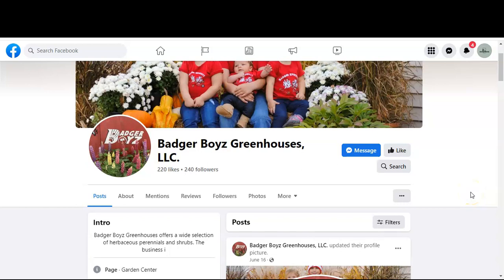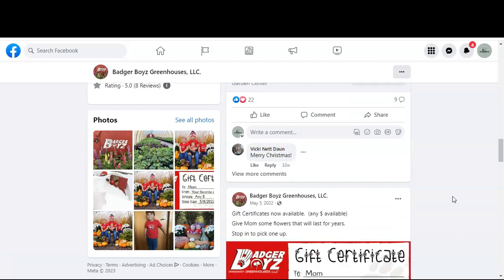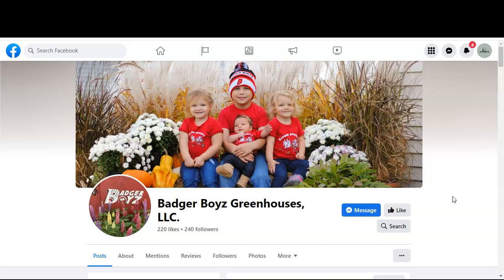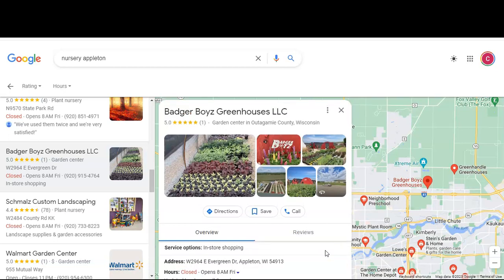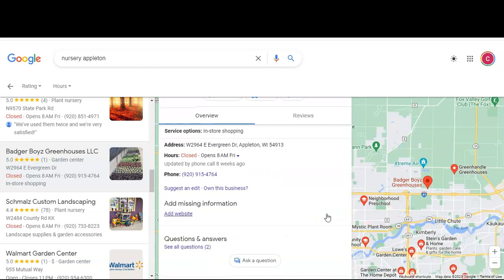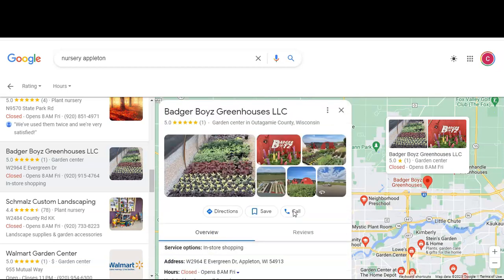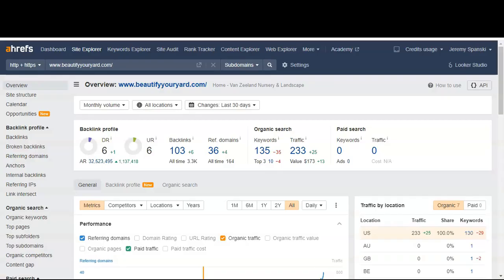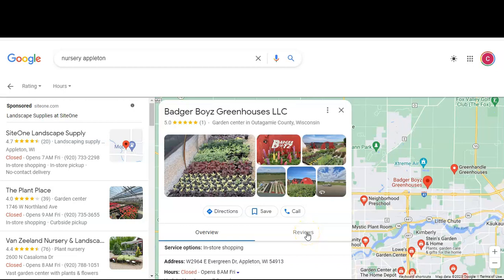Badger Boyz Greenhouses | Nursery Appleton, WI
Boostridge Media shows Badger Boyz Greenhouses how to increase their online performance with their GBP, having a website, and facebook.